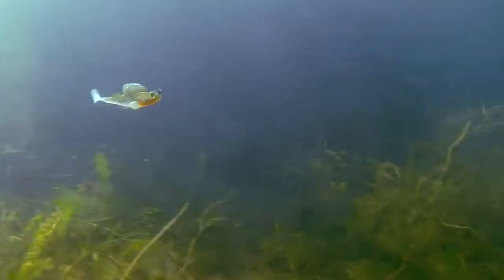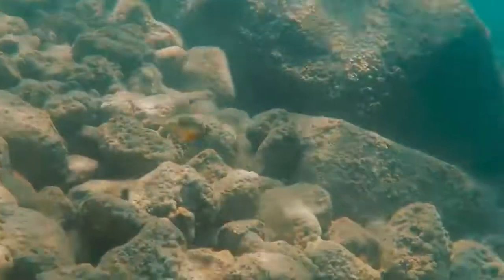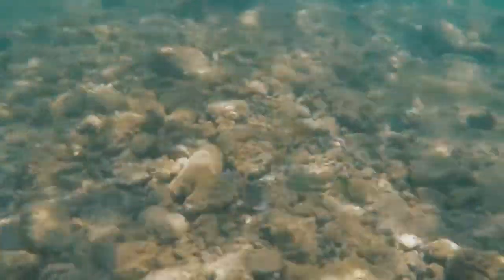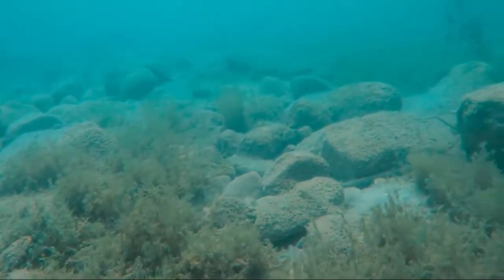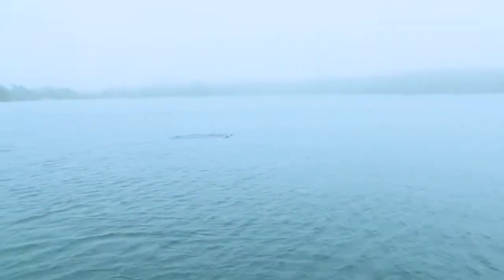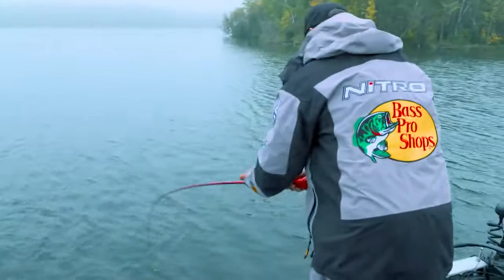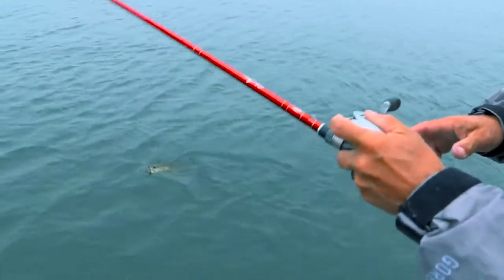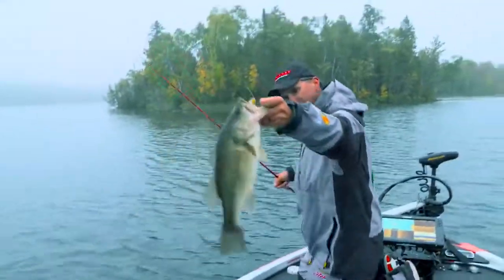ACTION LURE CỦA MỒI MỀM JIG HEAD FISH JUMPING, MỒI MỀM CÂU CÁ CHẼM , CÁ GIẢ MỀM LURE LÓC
🔥 mồi mềm jig head là mồi câu lure chìm chuyên dùng để câu cá chẽm cá lóc cá vược ao hồ sông suối tự nhiên
🔥 mồi lure chìm có kích thước: dài 8cm, nặng 14 gam. Là kích thước con mồi yêu thích của những chú cá săn mồi.
🔥 mồi cá giả mềm có lưỡi câu cực bén trên lưng con mồi được chống vướng bởi vây cá, đảm bảo cá sẽ đóng khi táp mồi
🔥 mồi mềm jig head được mô phỏng giống mồi cá thòi lòi trong tự nhiên từ hình dáng tới đôi mắt có hồn, đồng thời nhái câu cá lóc có action chuẩn khi lure sẽ tăng khả năng dính cá.